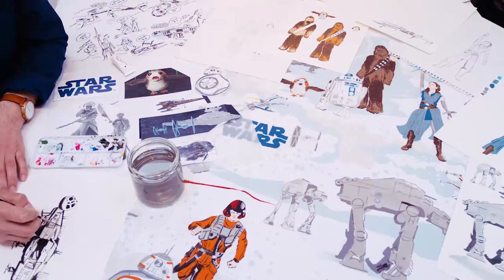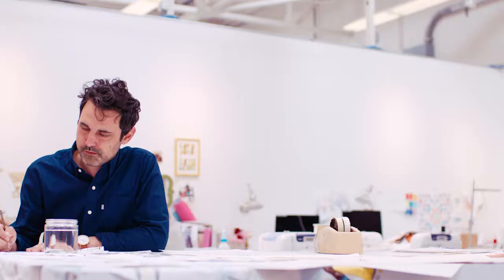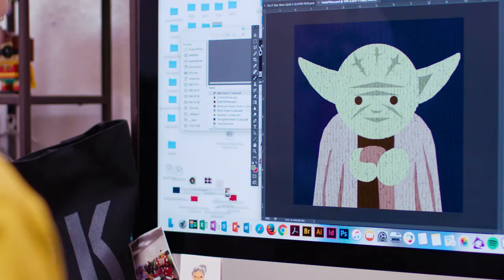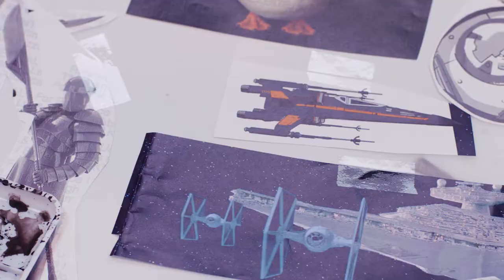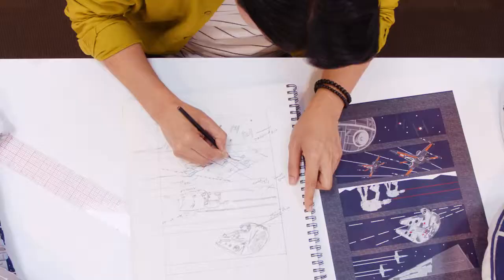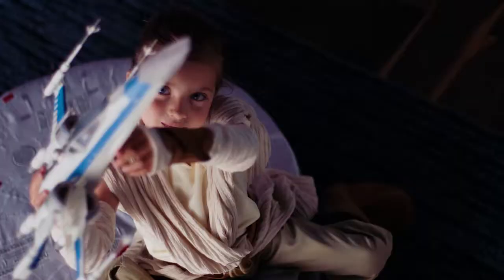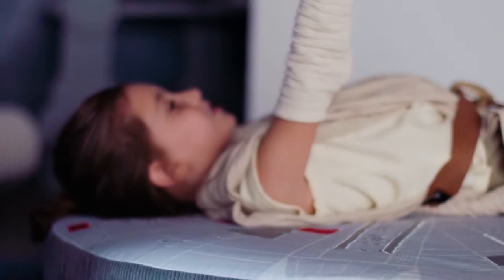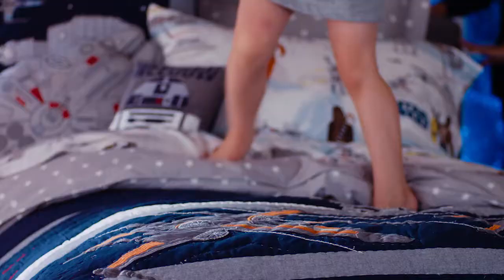Behind the Design | Star Wars™ for Pottery Barn Kids